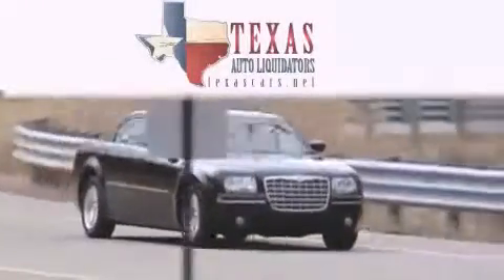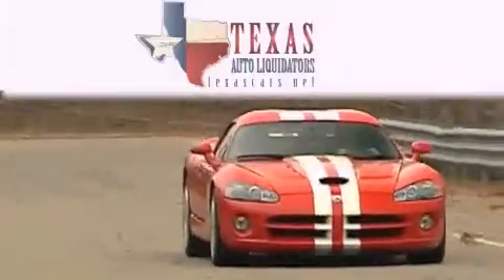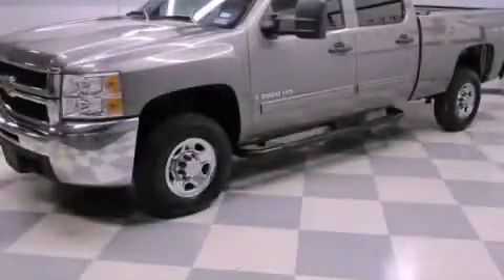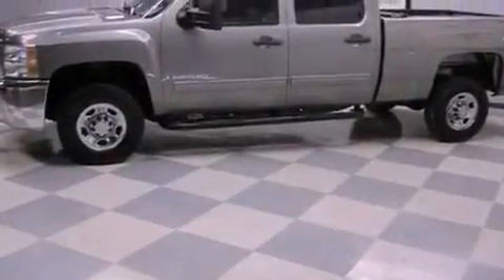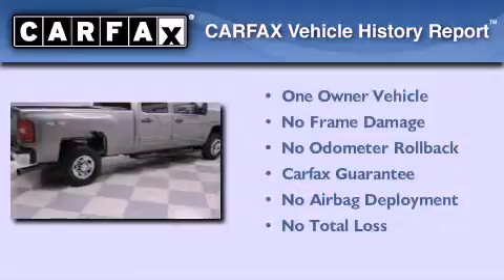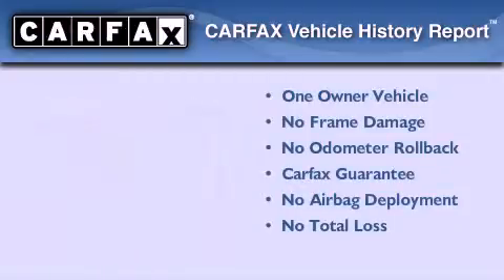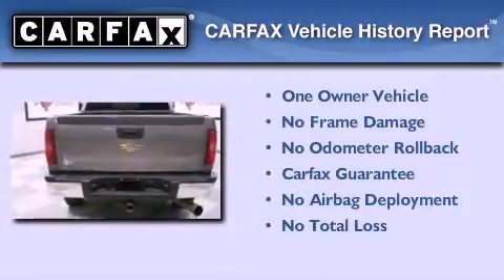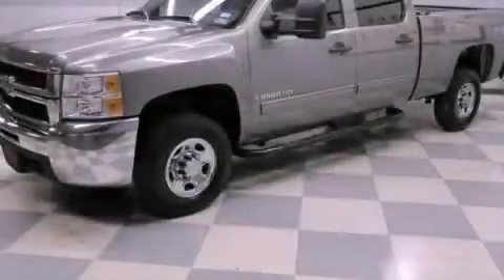2009 Chevrolet Silverado 2500 Dallas TX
Year : 2009
 Make : Chevrolet
 Model : Silverado 2500
 Engine : DURAMAX 6.6L TURBO DIESEL V8
 Trans . : Automatic
 Exterior : Gray
 Miles : 117,832
 Interior : Gray

 Pre-Owned 2009 Chevrolet Silverado 2500 Arlington TX